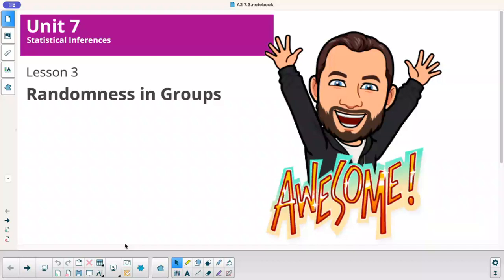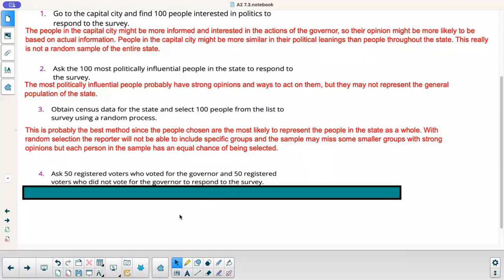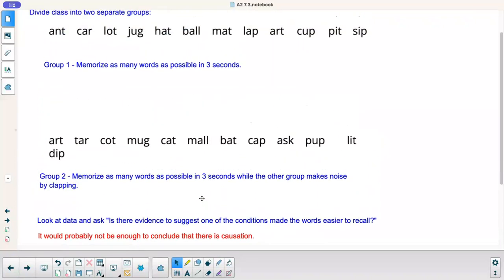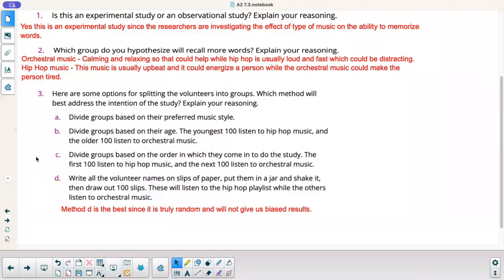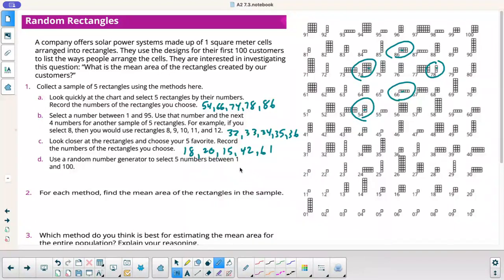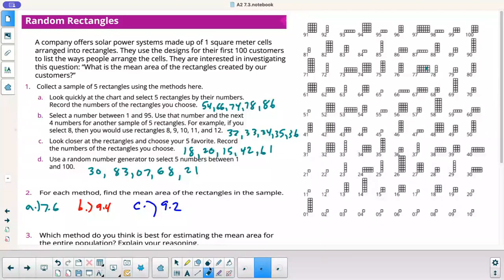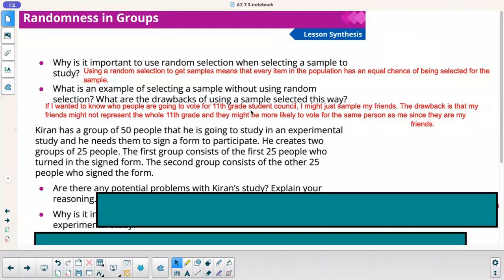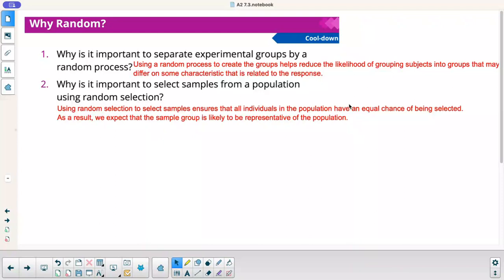Illustrative Math | Algebra 2 | 7.3 Lesson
This video shows why it is important to choose a random sample when conducting a study.